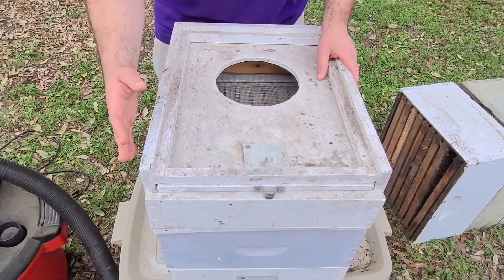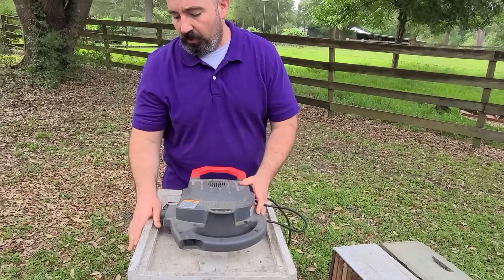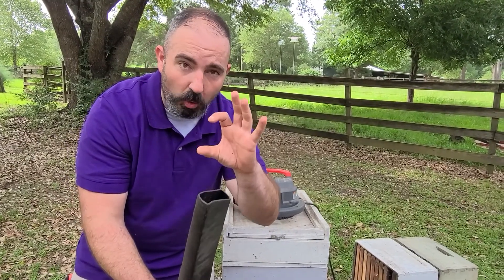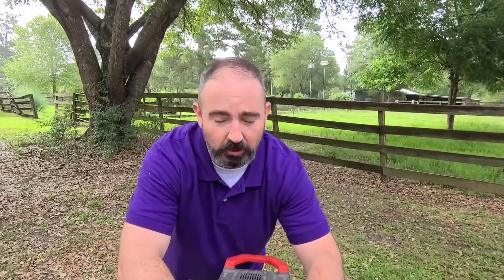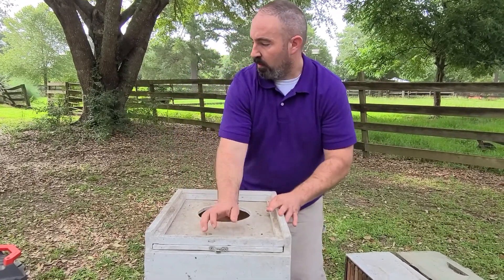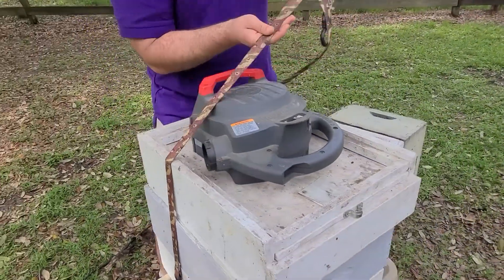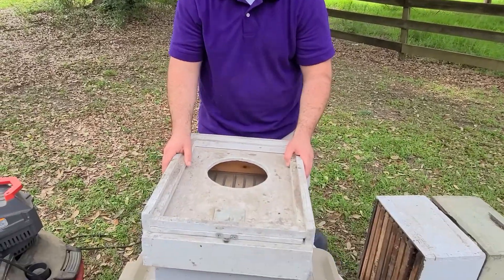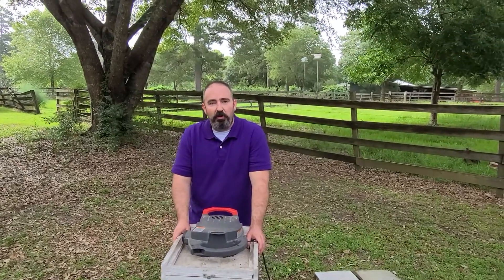Make Your Own Bee Vacuum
Making a bee vacuum is not very difficult, here's some basic instructions on how to build one.